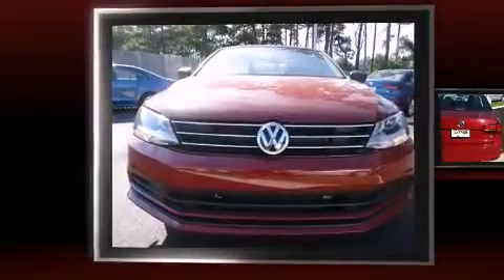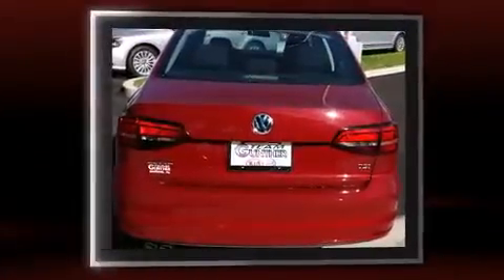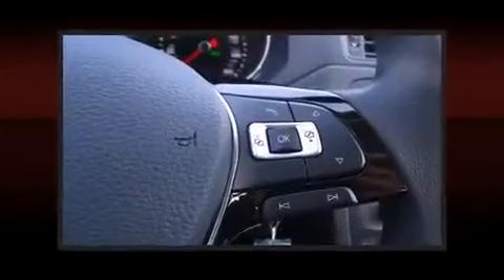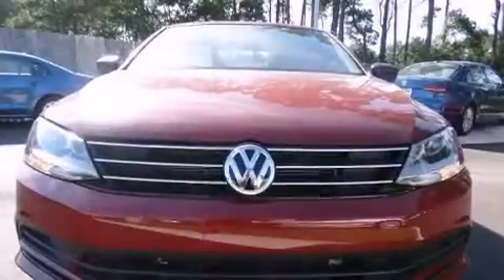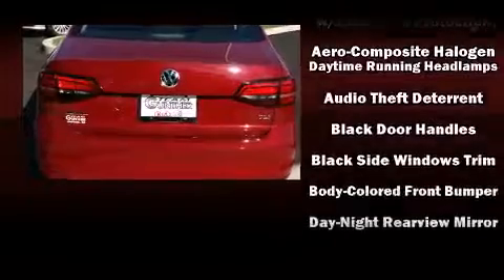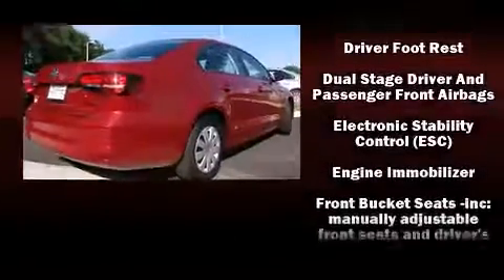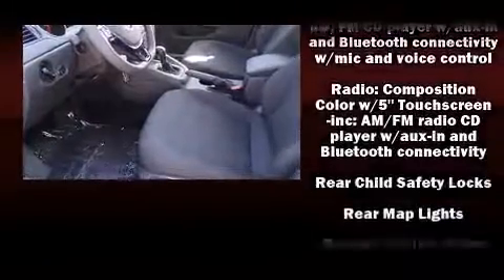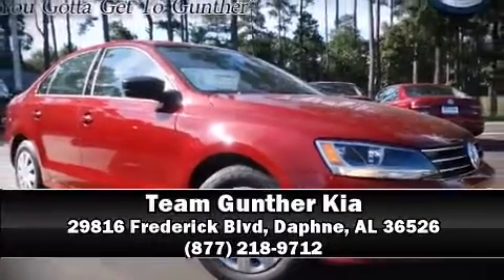2016 Volkswagen Jetta Sedan 1.4T S in Daphne, AL 36526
Introducing the 2016 Volkswagen Jetta. This 4 door, 5 passenger sedan stands out among competitors in its class! It features an automatic transmission, front-wheel drive, and an efficient 4 cylinder engine. Turbocharger technology provides forced air induction, enhancing performance while preserving fuel economy. All of the premium features expected of a Volkswagen are offered, including: 1-touch window functionality, a tachometer, front bucket seats, air conditioning, power windows, cruise control, and remote keyless entry. Audio features include a CD player with MP3 capability, steering wheel mounted audio controls, and 4 speakers, providing excellent sound throughout the cabin. Volkswagen ensures the safety and security of its passengers with equipment such as: head curtain airbags, front SIDE impact airbags, traction control, brake assist, ignition disabling, and 4 wheel disc brakes with ABS. This car was designed with safety in mind, allowing you to drive with even greater assurance. Our sales staff will help you find the vehicle that you've been searching for. We'd be happy to answer any questions that you may have. Come on in and take a test drive!